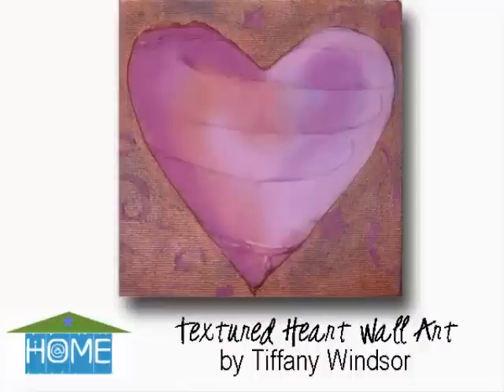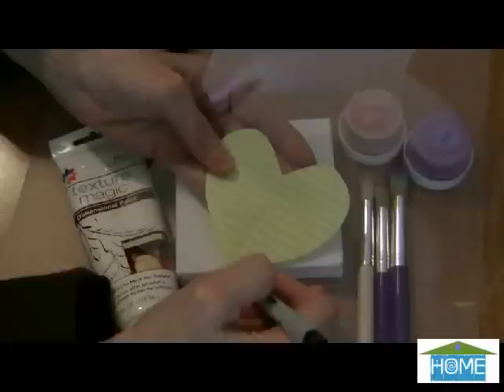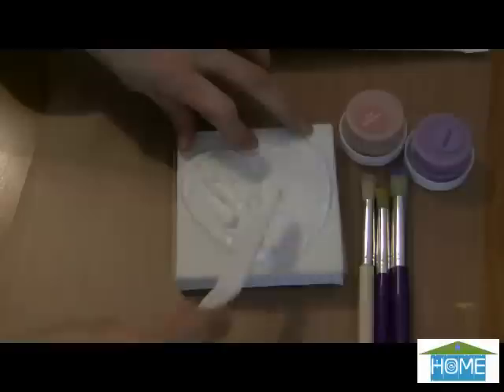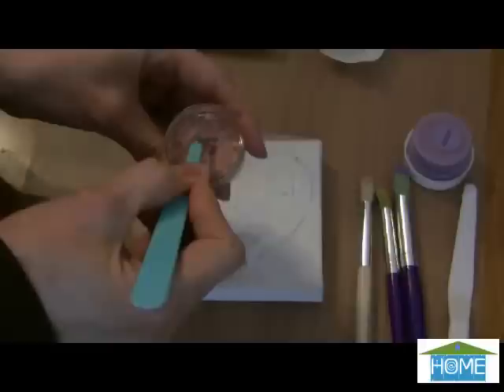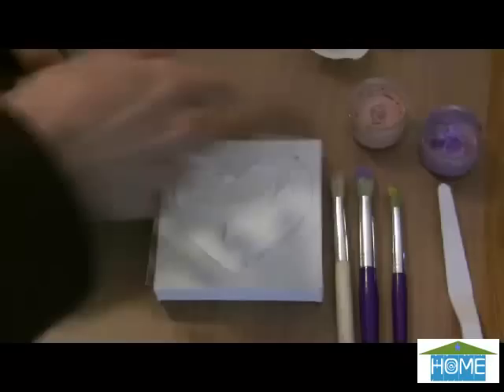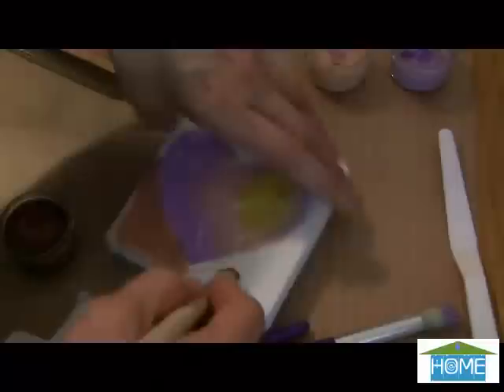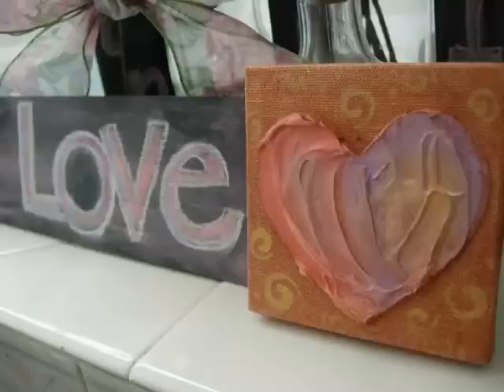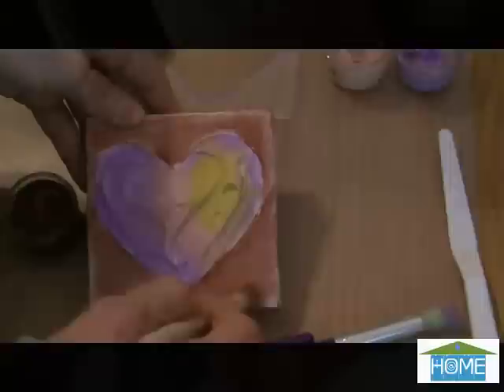Tiffany Windsor - How to Make Textured Heart Art Canvas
As featured on Inspired at Home TV, Tiffany Windsor shows how to use texture paste and stencil paint creme to create mini art canvases.